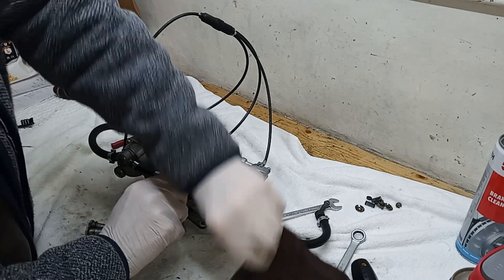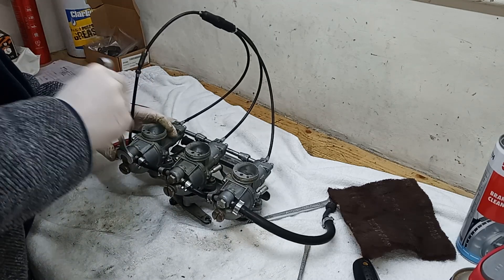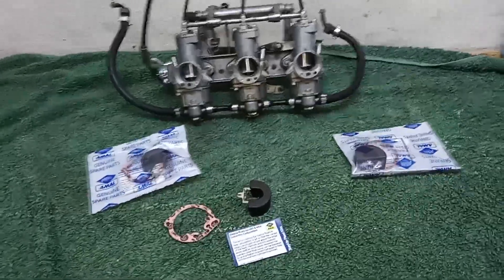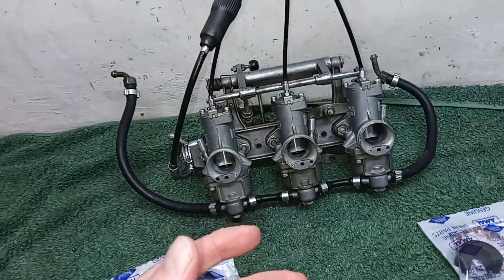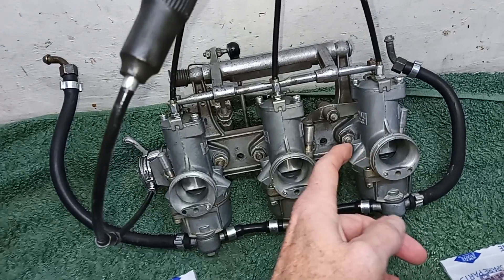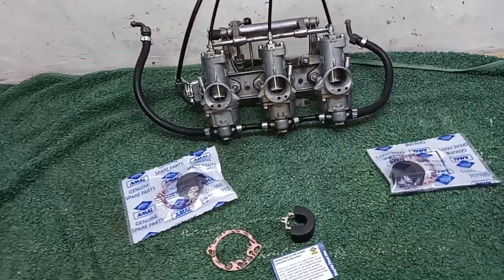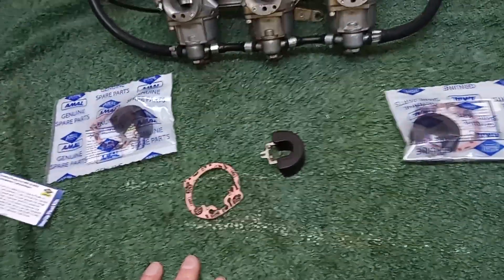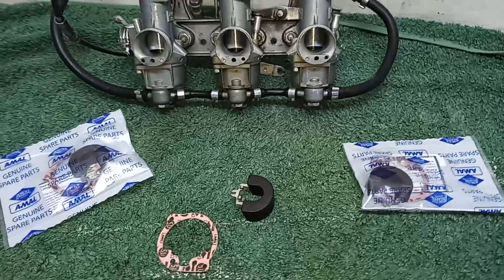Triumph Trident T160 Rebuild. Part 21: Amal Carb Service Final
This video is part of a series covering the complete strip down and rebuild of a 1975 Triumph Trident T160 engine. This video shows the final part of servicing the Amal Concentric carburettors - refitting the petrol pipes. After this the overall benefit of servicing Amal carbs rather than replacing them is discussed, followed by the carbs being fitted with new 'stay up' floats following some concern over the effects of ethanol in petrol on the original plastic floats.